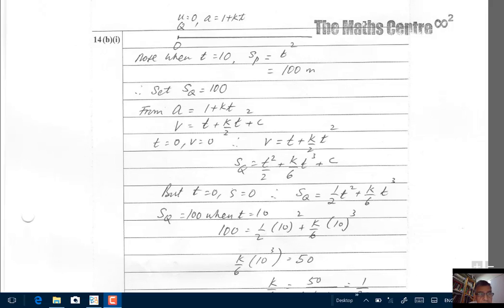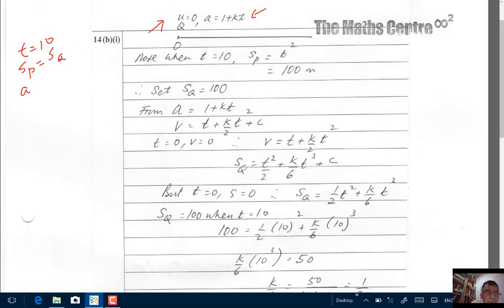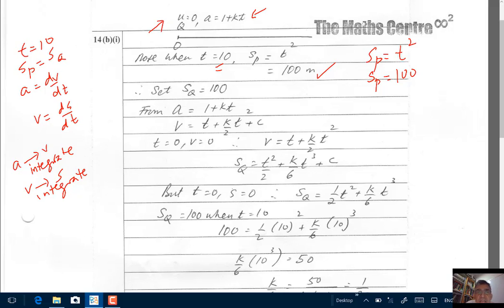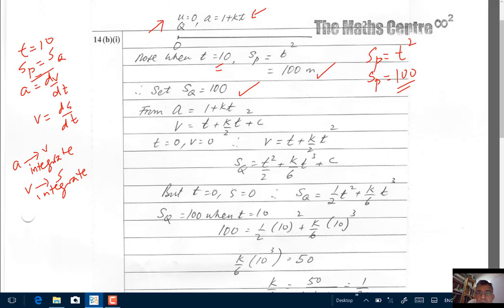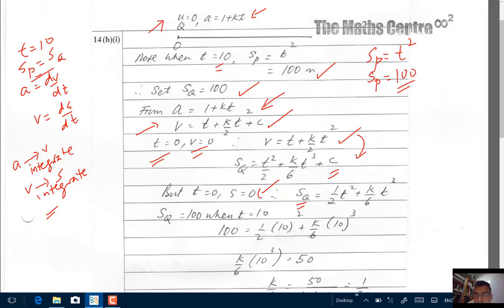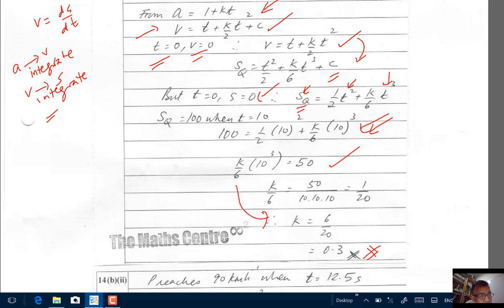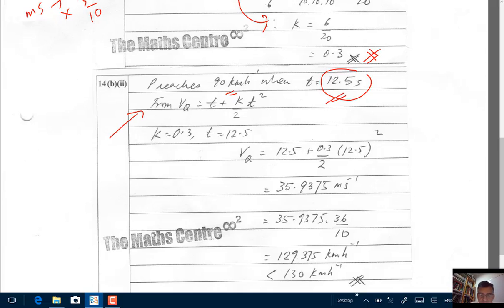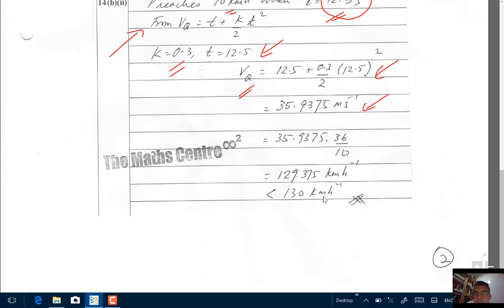OCR Add Maths (6993/01) June 2018 Q14 Part B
OCR Additional Mathematics (FSMQ) 6993/01 June 2018 past papers Q14 full solutions part B (total 12 marks)